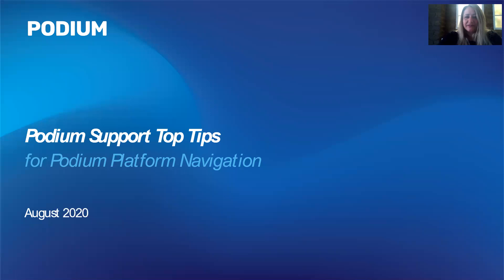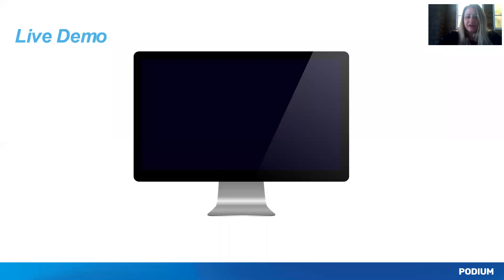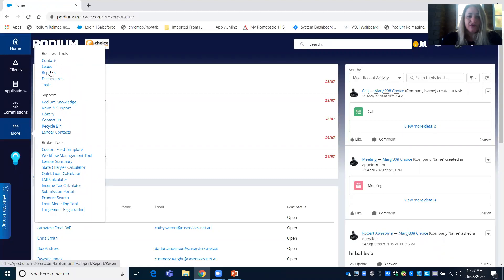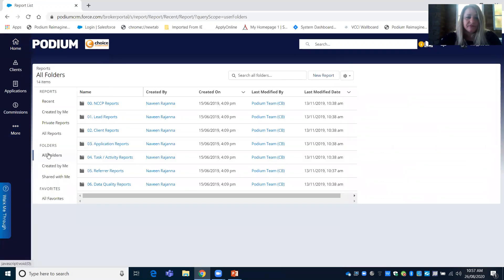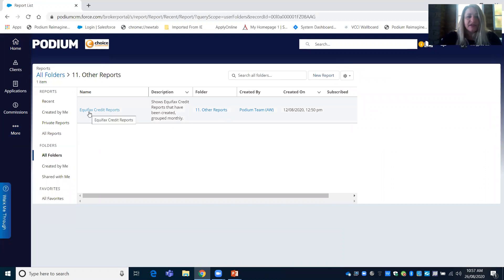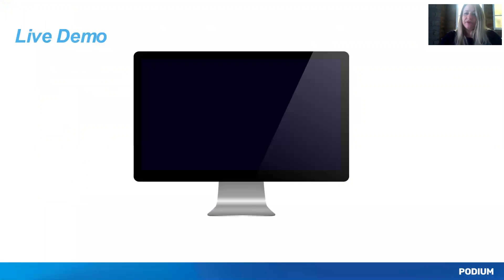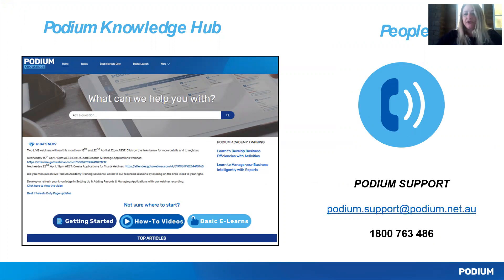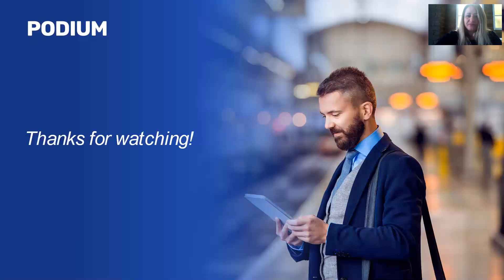Aphrodite - How to access the 'Equifax Report'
Aphrodite demonstrates how to access the 'Equifax Report' in Podium